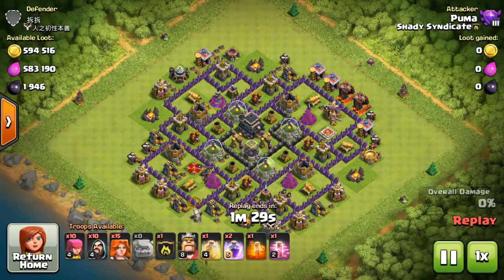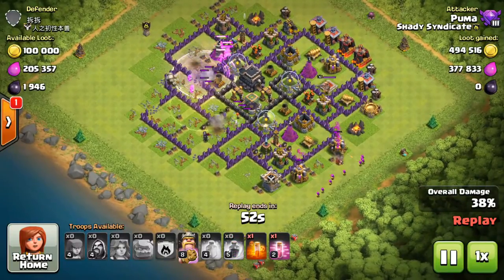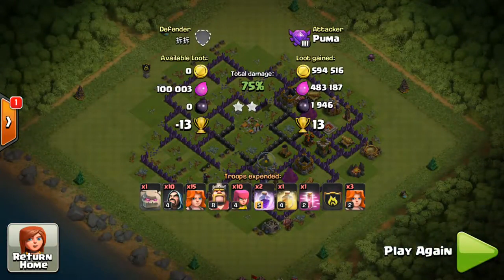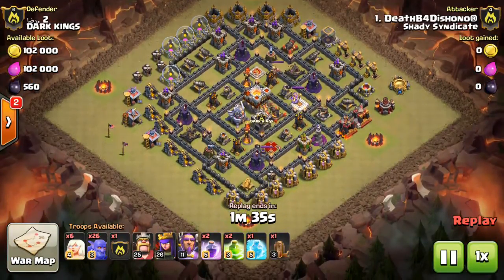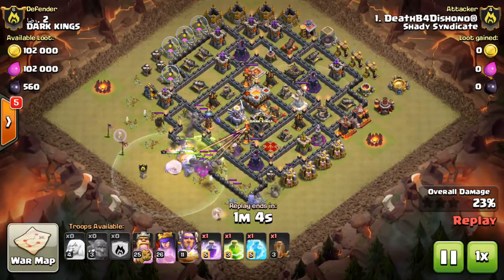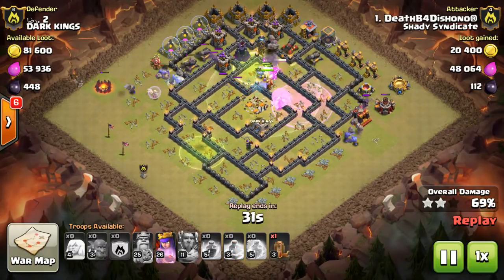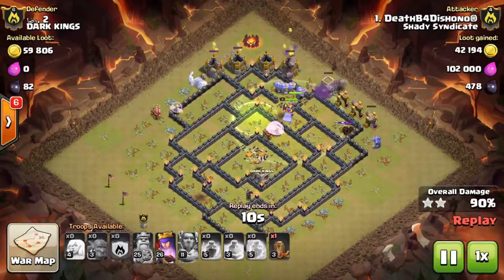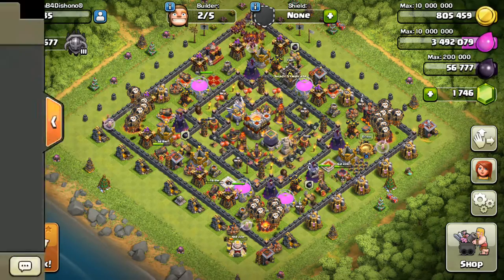CLASH OF CLANS☆ 3 STAR TH11 WITH BOWLERS!☆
Clan war replay of a th11 being demolished by bowlers!